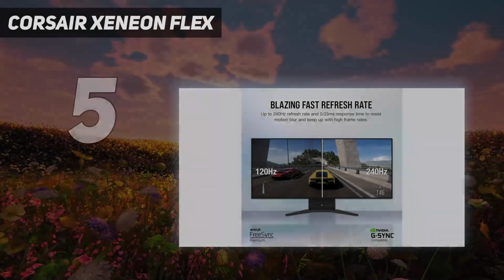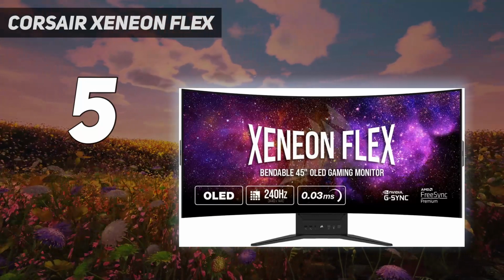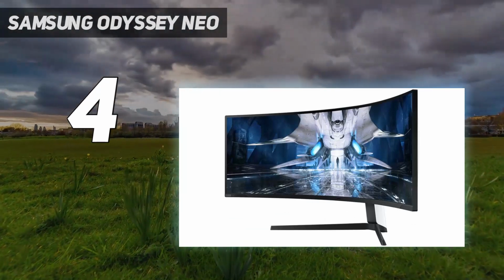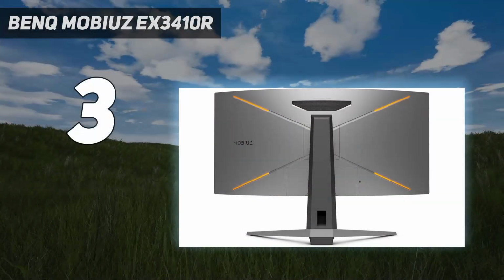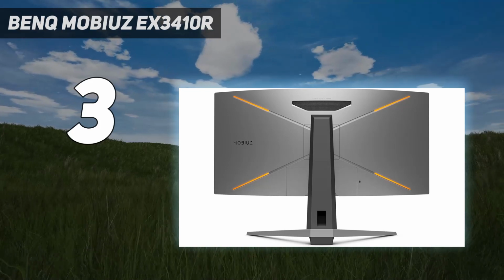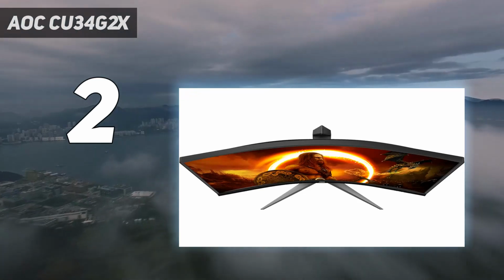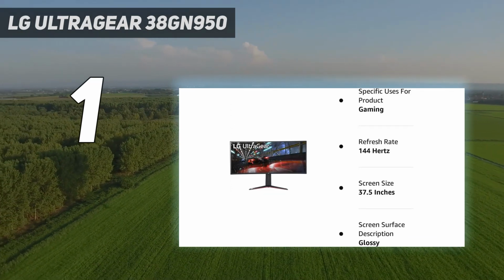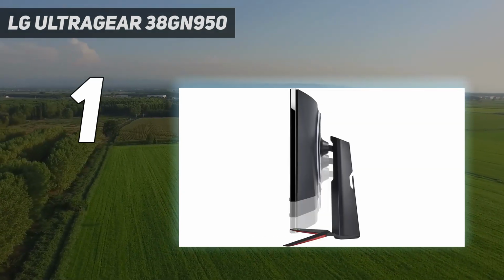Top 5 Ultrawide Curved Gaming Monitor in 2024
Here is the Updated Prices of the Best Ultrawide Curved Gaming Monitor in 2023!

Things that we mentioned in this video:
1. LG UltraGear 38GN950 - B08L8FHV21
2. AOC CU34G2X - B07ZB2TNZZ
3. BenQ Mobiuz EX3410R - B09NF2QL9W
4. Samsung Odyssey Neo  - B096YNP6ZR
5. Corsair Xeneon Flex  - B0BS1PLJB8